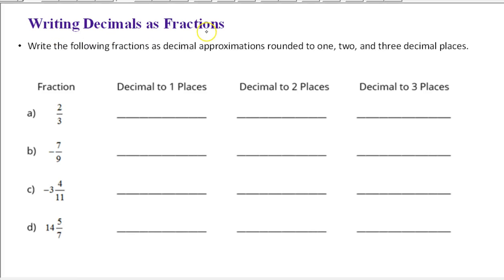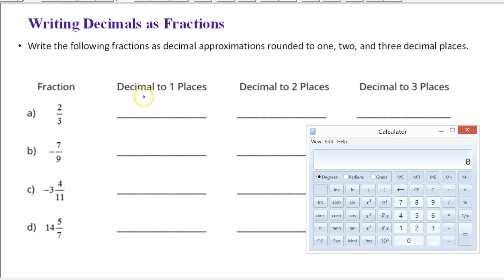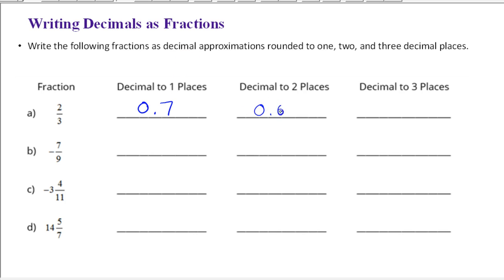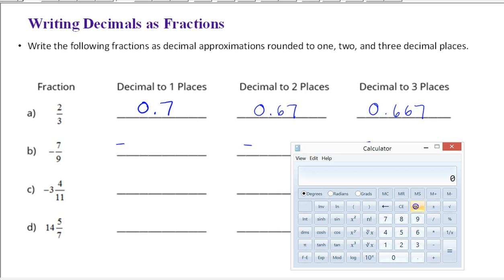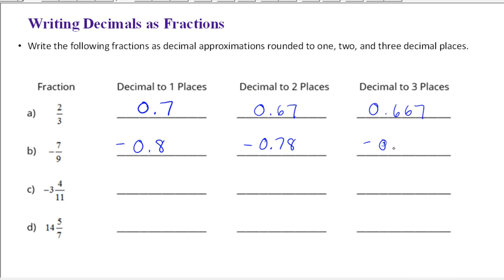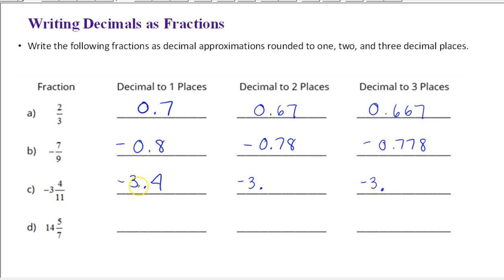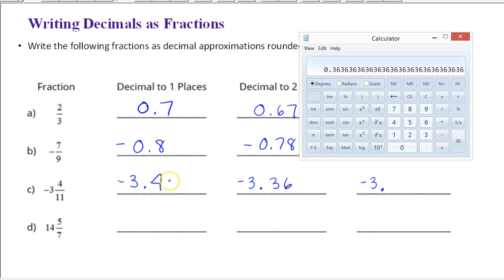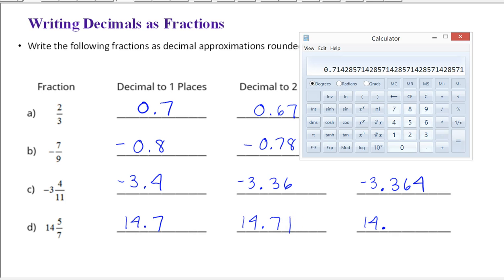Units 7 - 9 Review: Questions 15